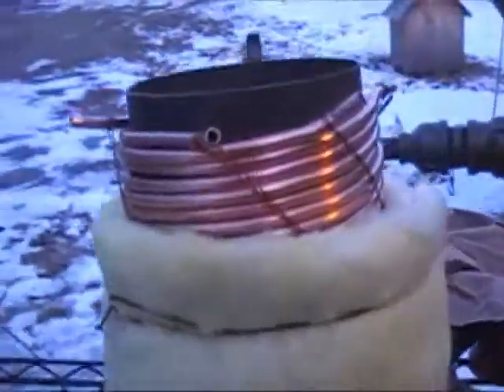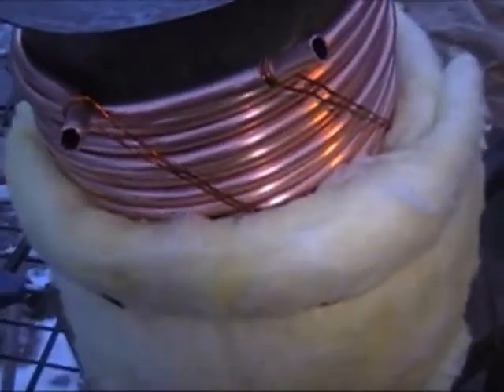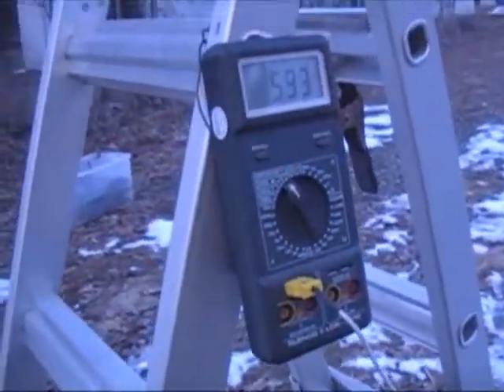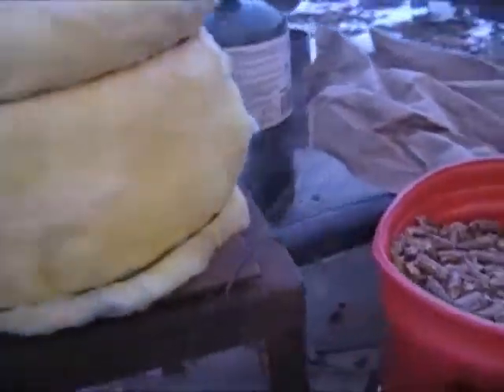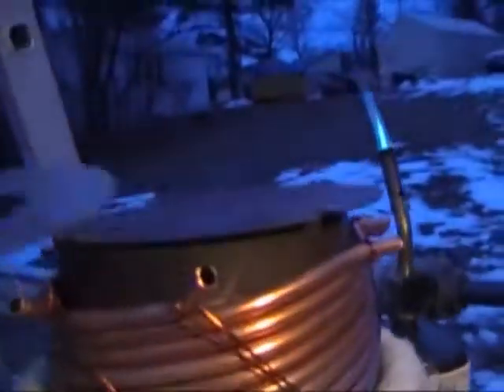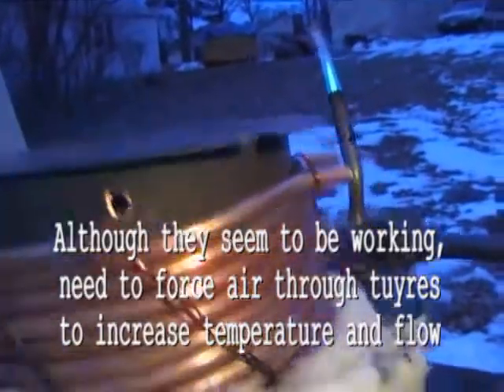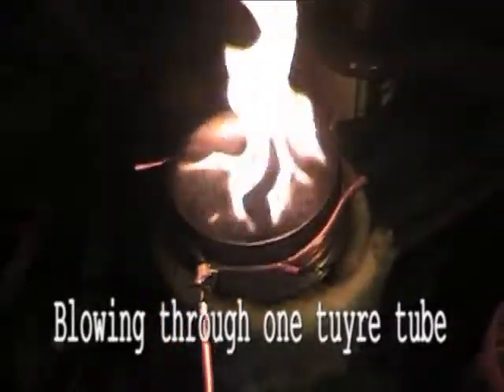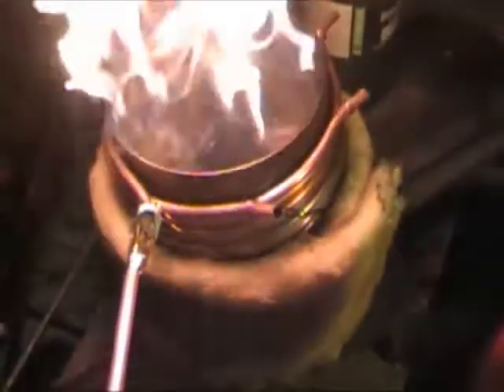hydro4f3a_021_Tabletop_G3_Gasifier_3.wmv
CYCLONE BLOWOUT !! Another run on the tabletop gasifier similar to the G3 design by "mrelevatorman". I have added a set of tuyre tubes to attempt preheating of the incoming air and to increase the temperature of combustion.  Please note that placement of these air jets is strategic, and this layout is probably not in the optimal location. Also note that the form of this burning chamber is based on an unusual piece of stove pipe, and while this design does work, I would suggest following the detailed dimensions posted in the mrelevatorman video.